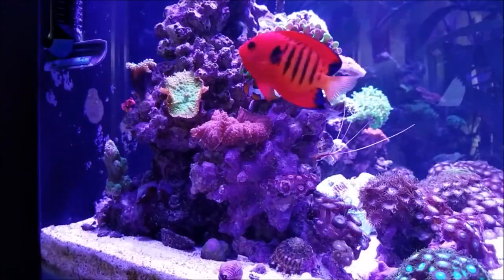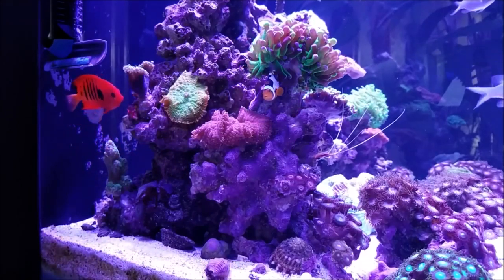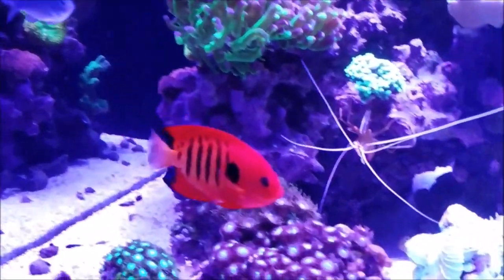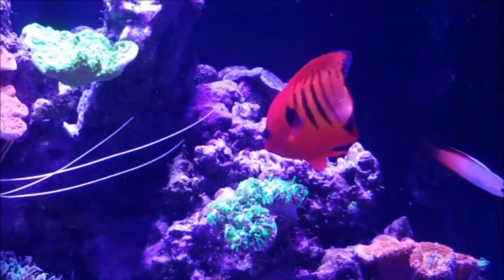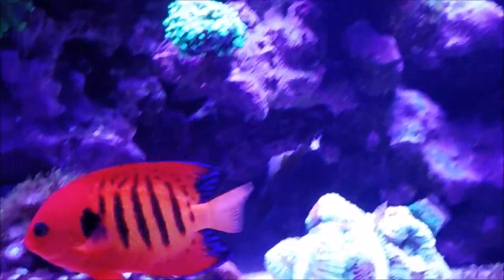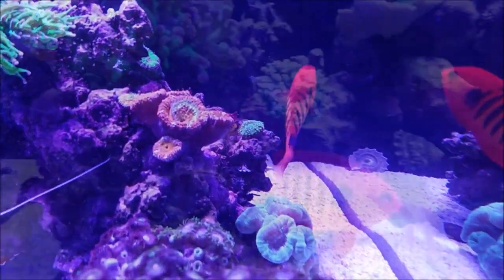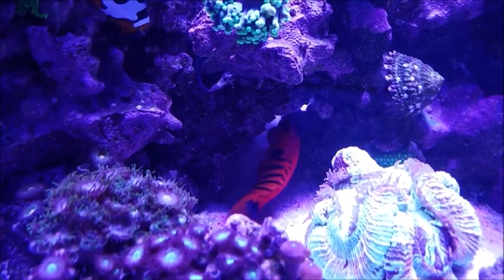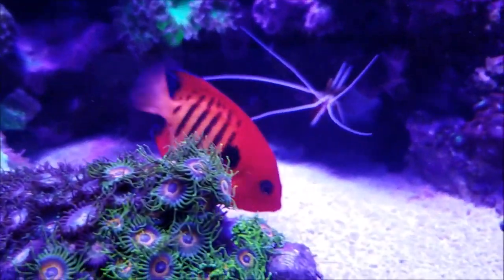Flame Angelfish - Marine Fish Profiles Database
The Flame Angelfish () is, without a doubt, one of the most popular dwarf angelfish for both beginner and expert saltwater aquarists alike. This angelfish's bold red/orange color with vertical black stripes on the body and the blue-tipped dorsal and anal fins make this fish the centerpiece of any marine aquarium.

It is interesting to note the difference in colors and markings of the Flame Angel which change with the area that they are observed. The Hawaiian specimens tend to be larger and have a deeper, more vibrant red color than those of the rest of the Indo-Pacific region, which are, in general, more orangish-red in color.

Origin and  Distribution
The Flame Angelfish was first found in the Society Islands in the Pacific but has been seen in tropical waters across the Western Pacific including Belau, the Hawaiian, Marquesas, and Ducie Islands, the Great Barrier Reef and the Pitcairn group of Islands. These fish live in groups of 3-7 individuals and prefer stony coral reefs (particularly finger coral) in clear lagoons. They typically congregate at outer reef slopes at depths of 16 to 82 feet.

Colors and Markings
The Flame Angelfish, like all dwarf angels, has an oval body and rounded fins. They are beautiful fish with bright markings that vary widely depending upon their place of origin.

Flame Angels found in the Central Pacific area include both Marshall Islands and Christmas Island. Marshall Island Flame Angels are a more intense red (as opposed to an orange tint), with thicker black bars running vertically down the body. The Flame Angels in the Christmas Island area are normally more red/orange in color with thin black bars running vertically down the body. The Flame Angels from Cebu are red/orange with black bars which are more blurred edges and a tint of yellow in between the bars. Flame Angels from Tahiti are blood red in color and possess very little to no yellow, but are rarely collected.

Hawaiian specimens tend to be larger and have a deeper, more vibrant red color than those of the Indo-Pacific region, which are more orangish-red in color. The stripes on all species are still the same deep, almost fluorescent, deep blue-purple color.

Tankmates
Flame Angels can be kept with corals and invertebrates, though they may nip at large polyped stony corals, zoanthids, tridacnid clam mantles, and even some soft coral polyps. Therefore, this fish cannot be completely trusted if these invertebrates are present. Feeding the Flame Angel of desirable food will cut down on their desire to graze on the coral and limit any damage they will do to your corals.

They are happiest in mated pairs and small groups; with a single male in the group they are rarely aggressive toward one another, but males might fight. Other safe tankmates include semi-aggressive species such as other dwarf angels, anthias, clownfish, tangs, and large wrasses. They can sometimes share a tank with more aggressive fish so long as the Flame Angels are the larger species.

Flame Angel Fish Habitat and Care
The Flame Angelfish is considered one of the best choices for aquariums because it usually adapts well to captivity. To thrive, it should be kept in either a 30-gallon live-rock tank or in a 100-gallon tank if there are corals present. Provide plenty of shelter for hiding, along with ample algae for nibbling. Be aware that copper is lethal to this species, so don't use any copper-containing decorations or tubing.

Flame Angelfish are comfortable with moderate lighting and any amount of water movement. They enjoy swimming at various levels of the tank; don't be surprised if you find them toward the bottom rather than the middle of their habitat.

When introducing new Flame Angelfish to the tank, do keep them in quarantine for a few days; it's not unusual for these fish to be shipped with pre-existing parasites or disease. Once released, monitor them carefully to be sure they're thriving and not overly aggressive.

Flame Angel Fish Diet
An omnivore that eats both plant and animal fares, it should be provided with ample live rock and algae growth to constantly graze on and is particularly a good diatom algae eater. This species will accept most any type of fares suitable for omnivores.

Sexual Differences
All fish of this species are born female. As they mature, the more dominant and larger fish become male while the others remain female. A relatively dominant female may become male if the male in the group dies. It is possible to put two females into a tank and wait for about two months until one of the fish becomes a male.

To determine which fish is male, look for fish that are larger with larger blue streaks on the dorsal and anal fins.

Breeding the Flame Angel Fish
It is very difficult to breed Flame Angel Fish. That said, however, these fish have spawned in captivity, and some lucky aquarists have succeeded in raising their young.